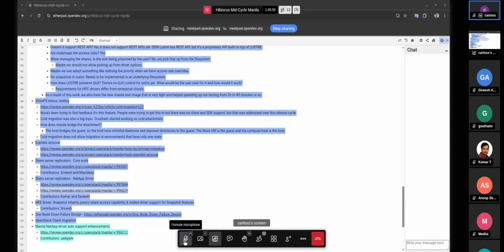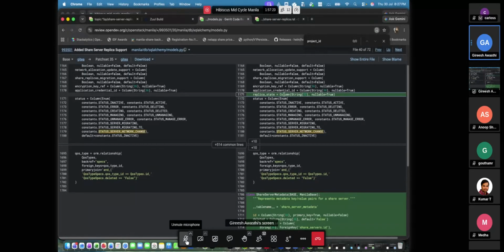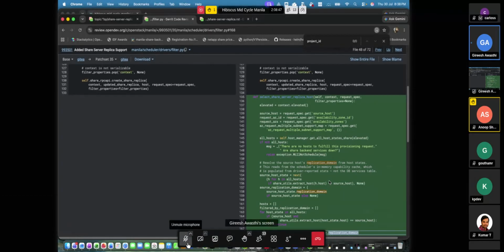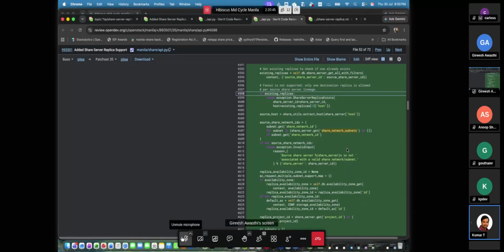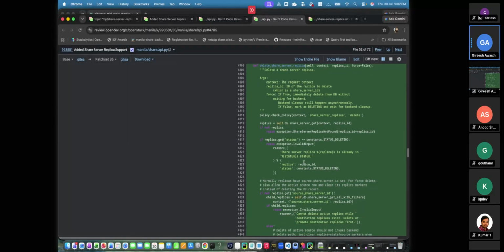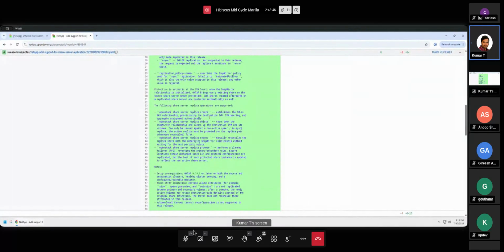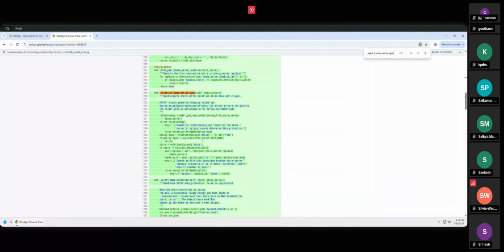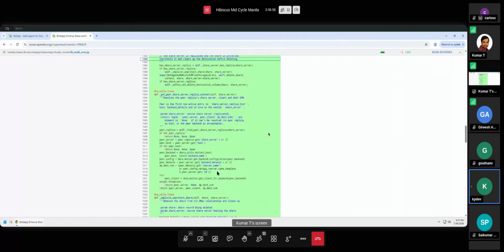OpenStack Manila 2026.2 Hibiscus Mid Cycle - Share Server Migration